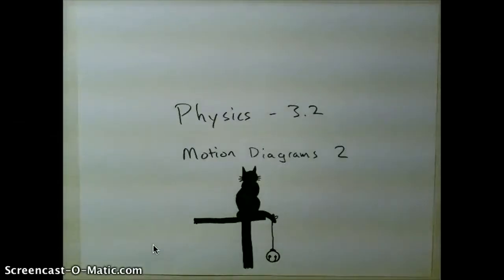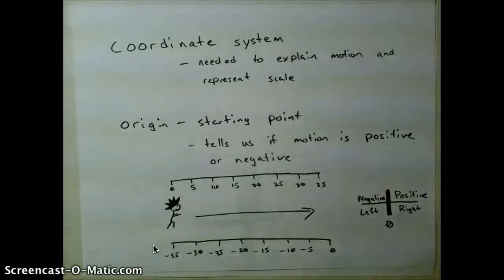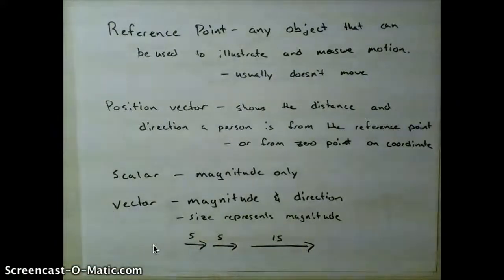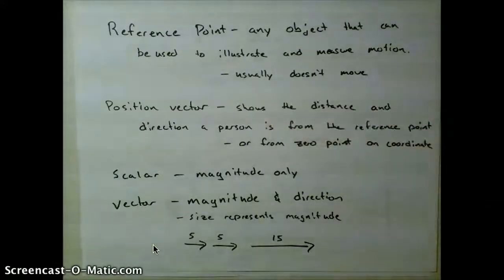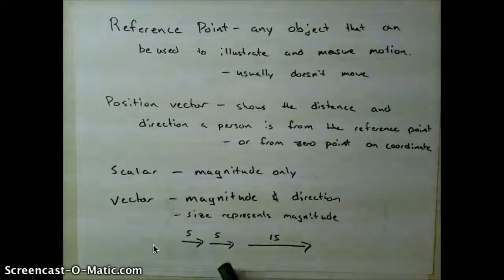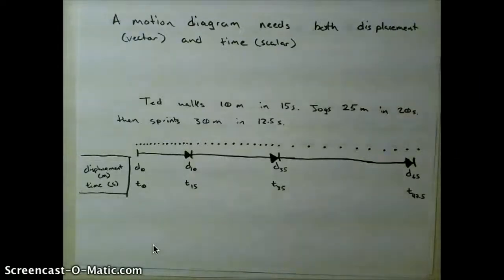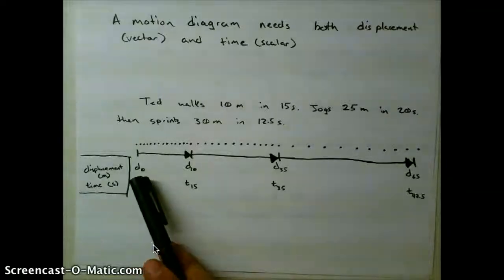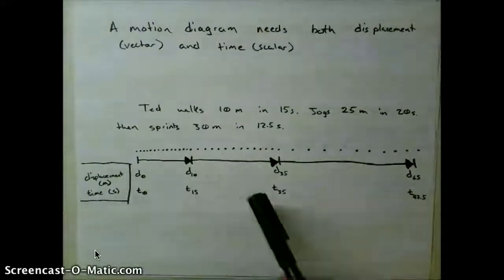Motion Diagrams 2